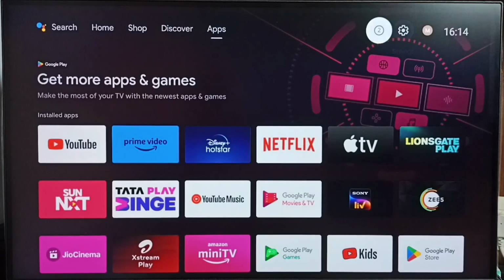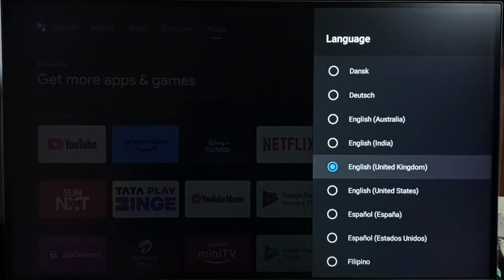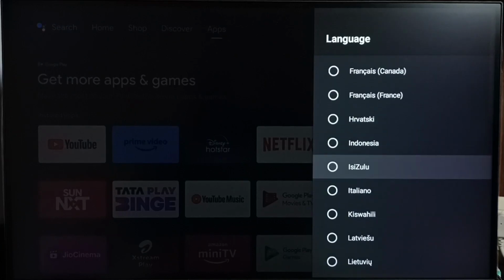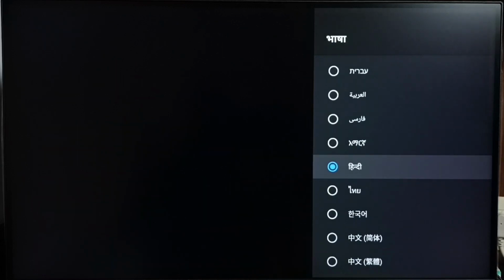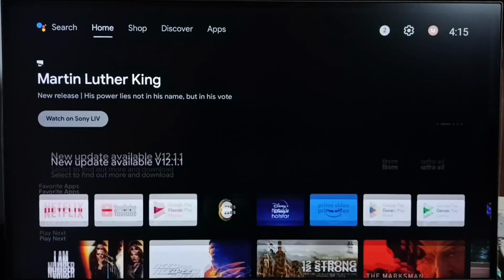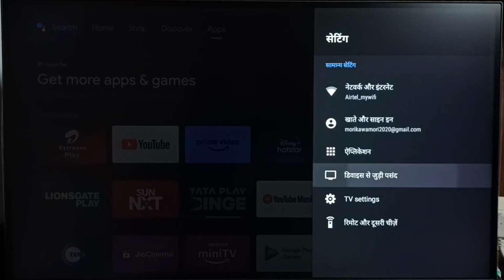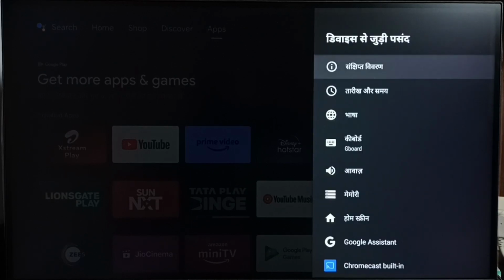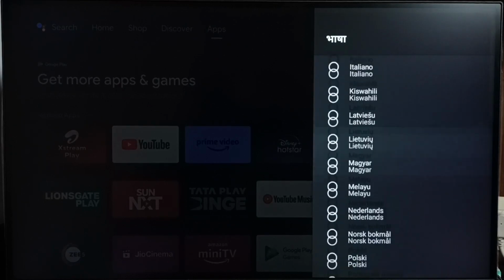How to Change Language in Blaupunkt Android Smart TV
Android TV Google TV : How to Change Language,
How to Change TV Language,
Android TV,
Android,
Smart TV,
Smart Google TV,
Google TV,